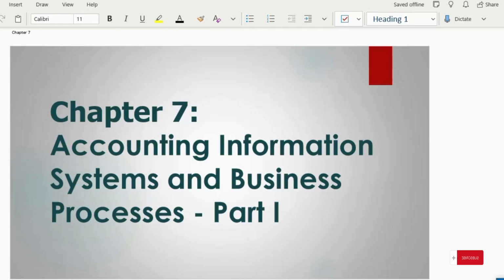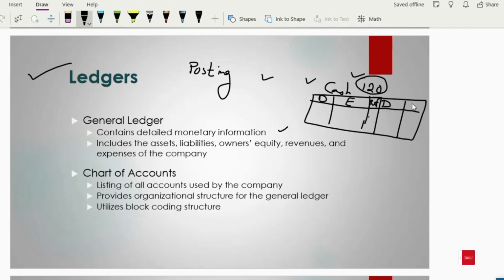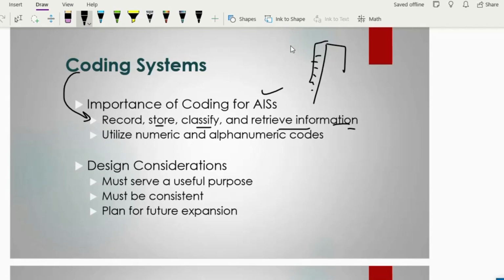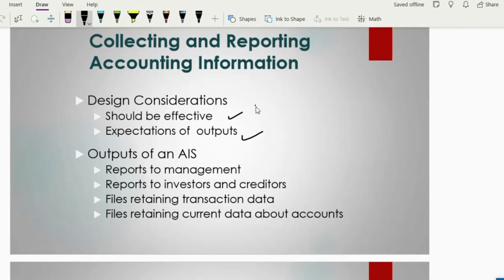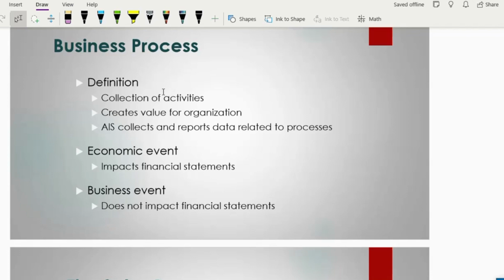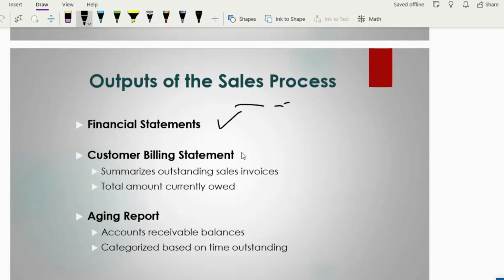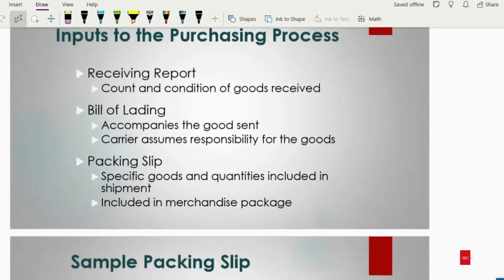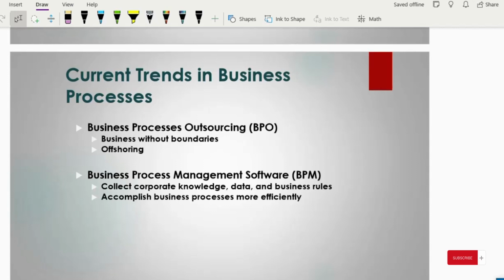Ch. No. 7 | Business Process | Sales | Purchases | Block Coding | Chart of account